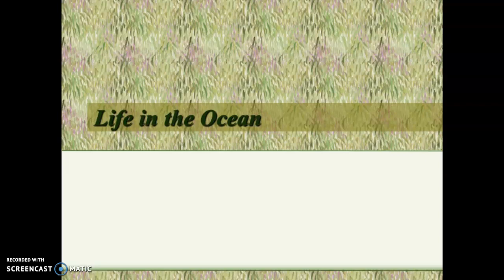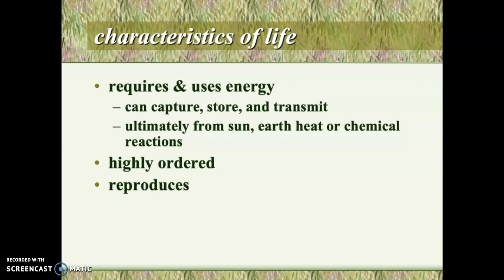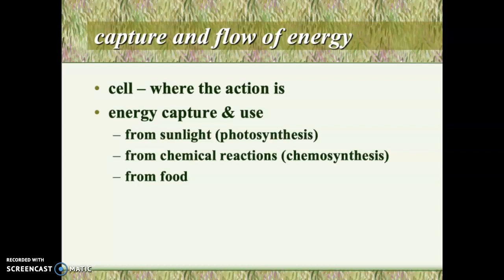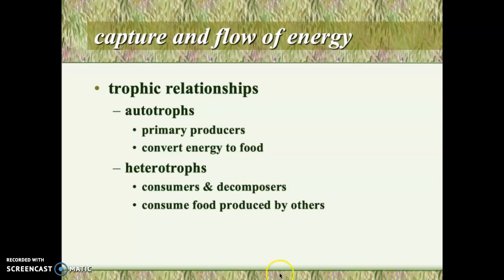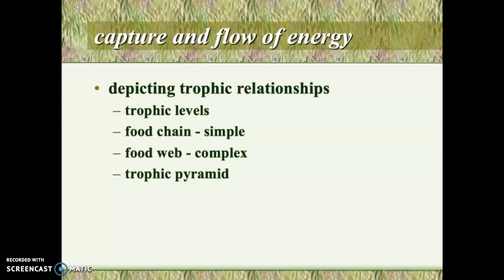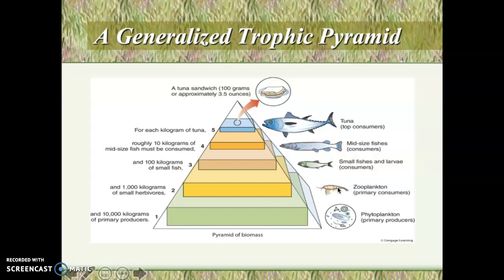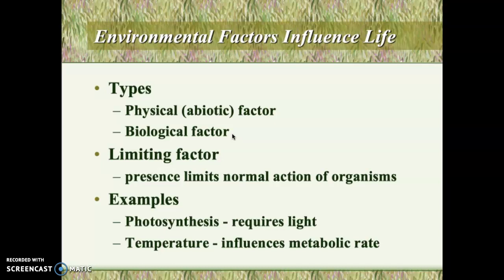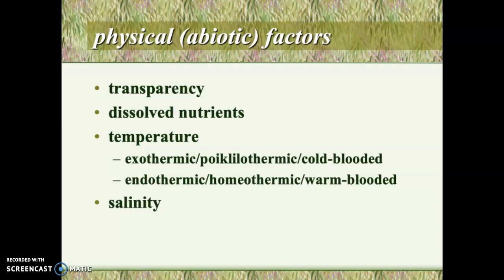1006 - Life overview - part 1